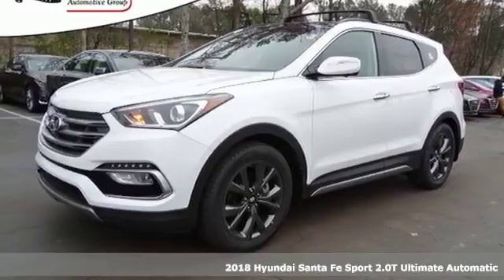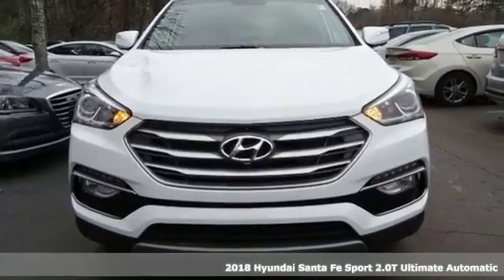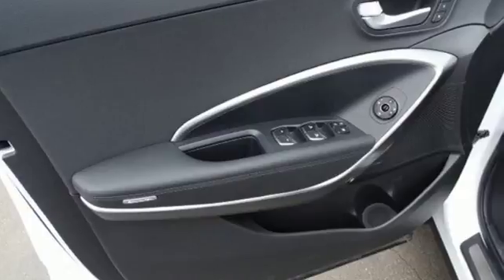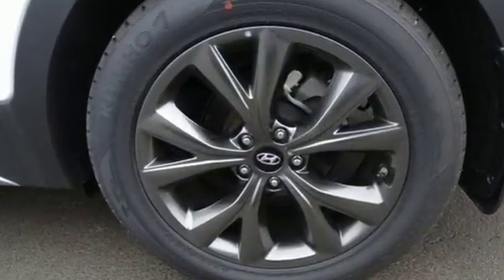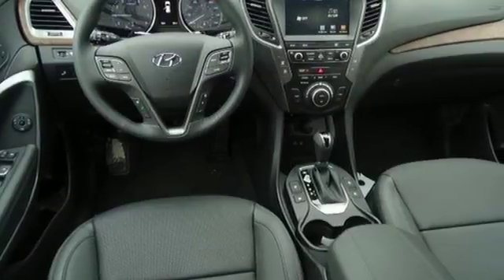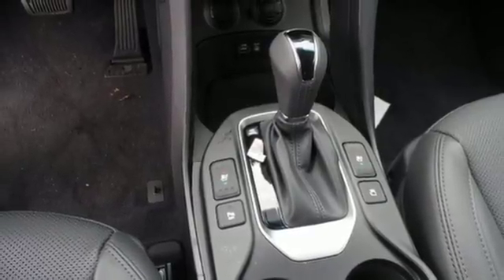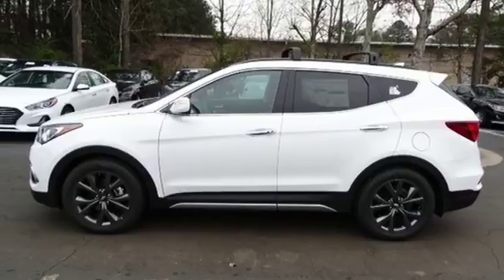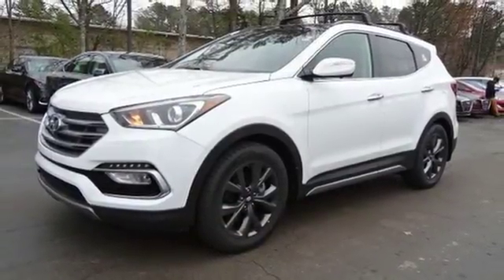New 2018 Hyundai Santa Fe Sport Atlanta Duluth, GA HF18125 - SOLD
Year: 2018
Make: Hyundai
Model: Santa Fe Sport
Trim: 2.0T Ultimate
Engine: 2.0L 4-Cylinder Turbocharged
Transmission: Automatic
Interior: Black
Stock #: HF18125
VIN: 5NMZW4LA8JH065827
2018 Hyundai Santa Fe Sport 2.0T UltimatebrPriced below KBB Fair Purchase Price! 27/20 Highway/City MPGbrbrSale Price Includes all available discounts and rebates. Give us a call to confirm availability and schedule a hassle free test drive! We are located at: 5785 Peachtree Industrial Blvd, Atlanta, GA, 30341. Not all rebates are compatible with all finance programs. Please see dealer for details and final price. Price includes $599 dealer fee plus the following: $3,000 - Retail Bonus Cash. Exp. 04/02/2018, $750 - The Season of More Sales Event. Exp. 04/02/2018

Address:
5785 Peachtree Ind Blvd